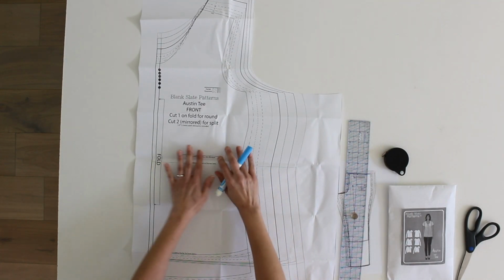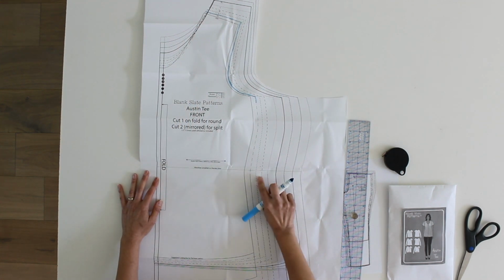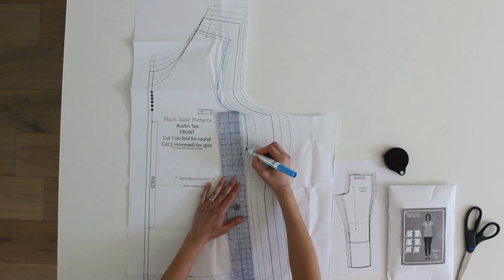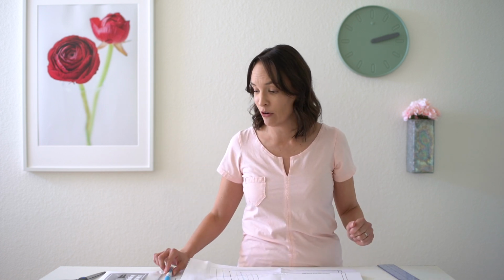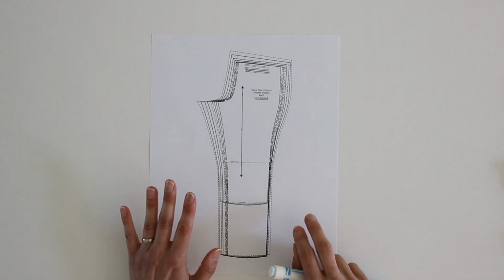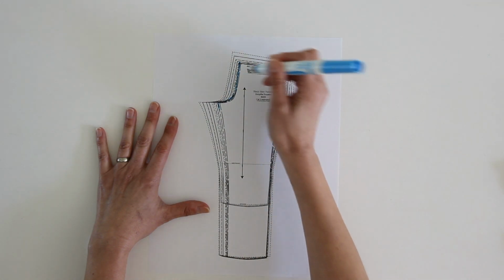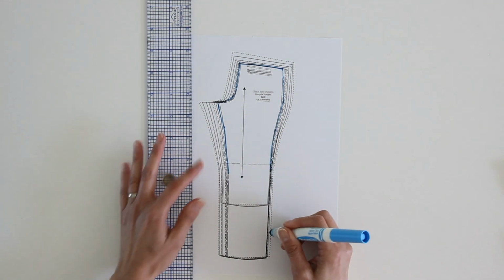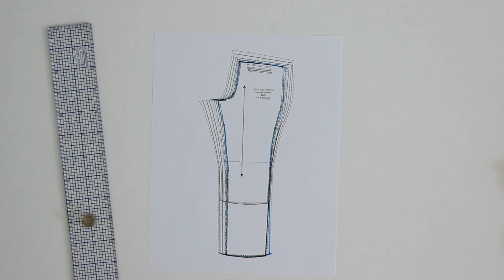How to Choose Your Sewing Size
What do you do when you're not all one size on a sewing pattern? Make your own size! This video shows how to grade between sizes on a sewing pattern for a custom fit. Blog post with picture tutorial, more info and links here ↓